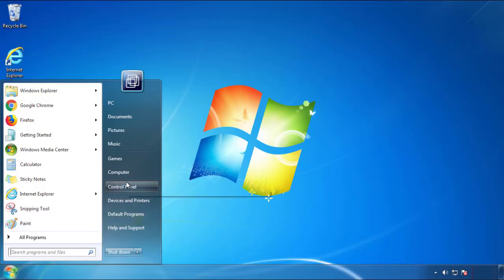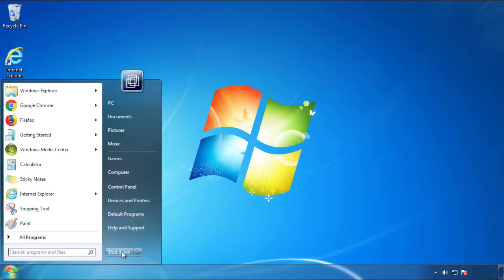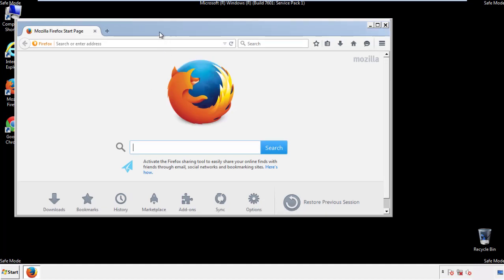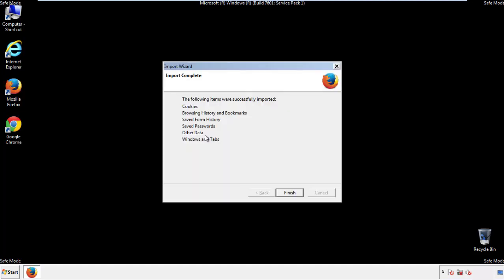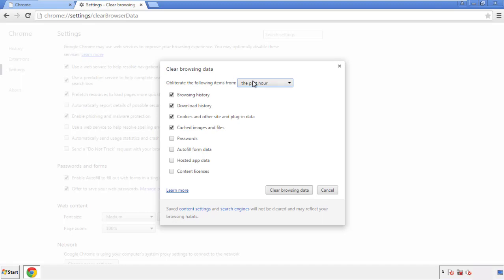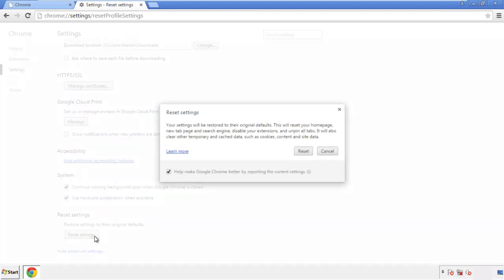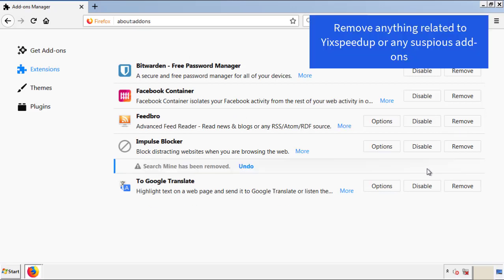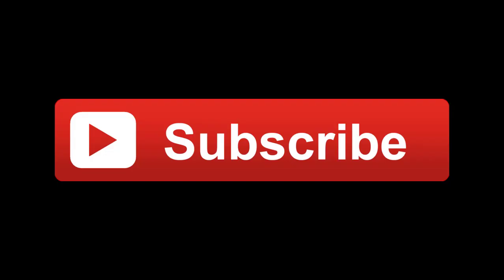Yixspeedup Virus Removal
This video will show you how to remove the Yixspeedup virus from your computer. If you still need help we have a detailed guide to help you with all the steps